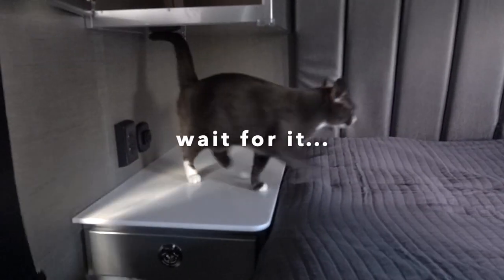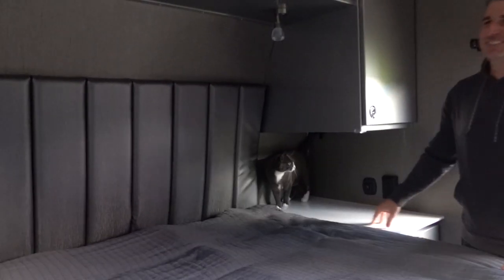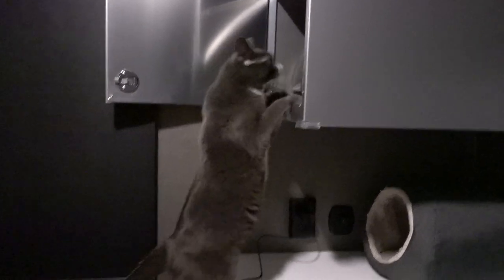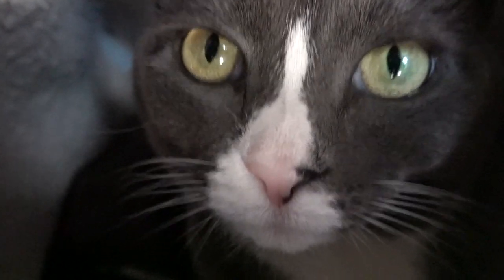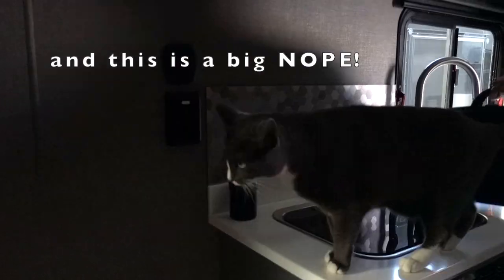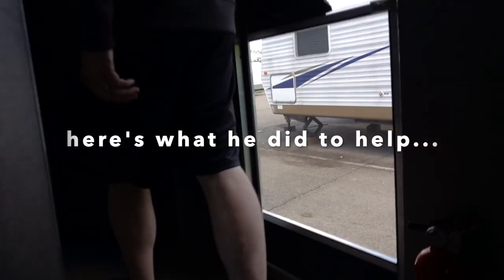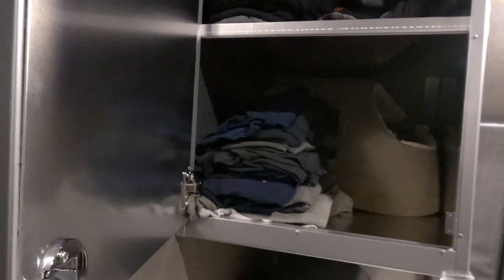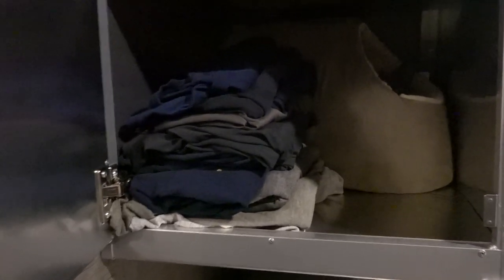Cat's Hidden Bedroom Tour Inside An ATC Toy Hauler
Our cat tried to jump through a wall in our RV but it ultimately led us to creating a new bedroom for her in our ATC Toy Hauler.